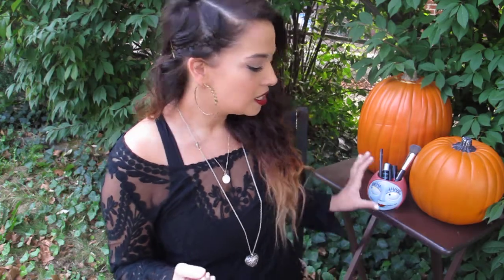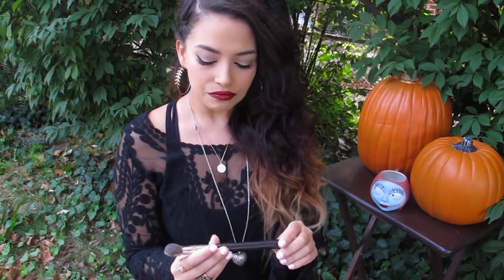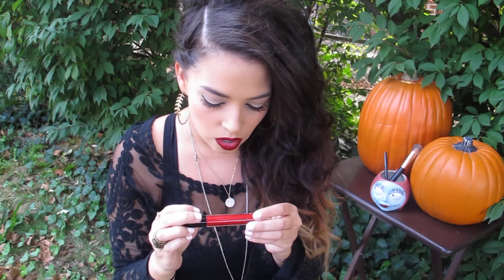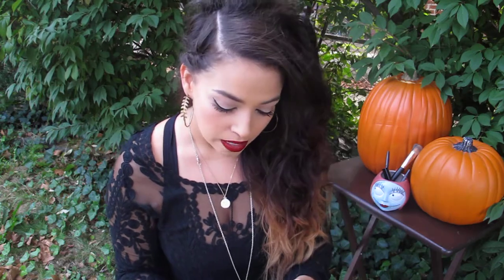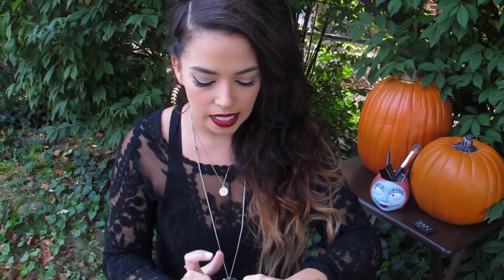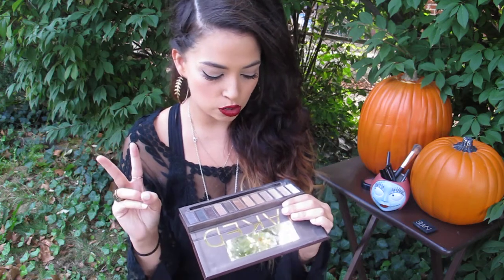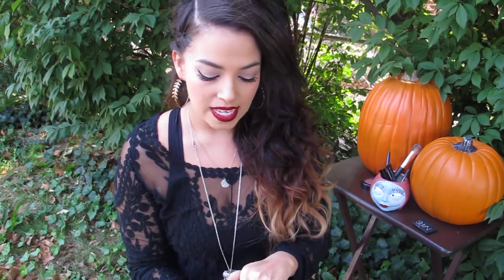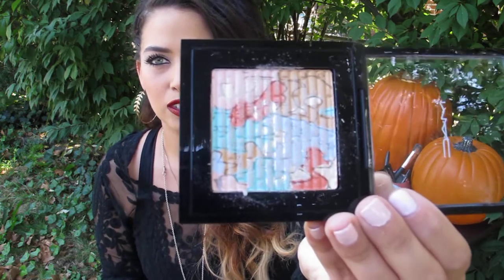September Favorites 2013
Products mentioned:
 Sally mug from Disney store
 Urban Decay Naked palette
 NARS single shadow in Blondie
 MAC lip pencil in Nightmoth
 MAC ProLongwear lipglass in 'driven by love'
 MAC blush in 'desert rose'
 My 'not so favorite' MAC eyeshadow palette in 'street art'